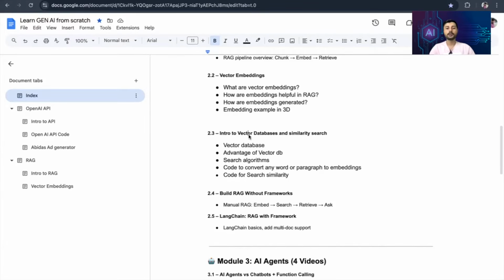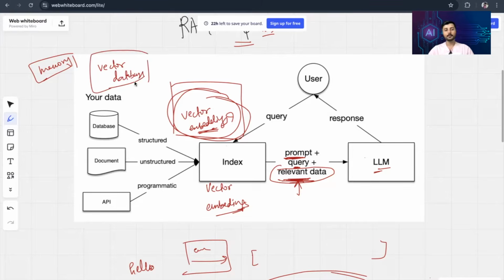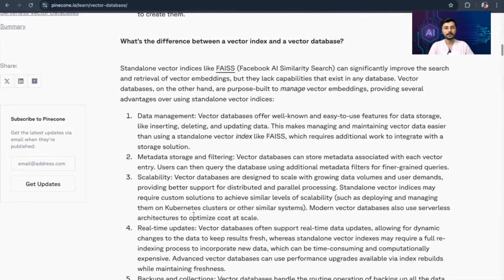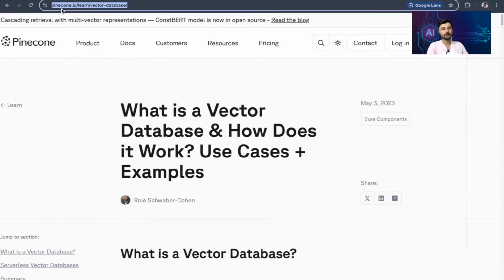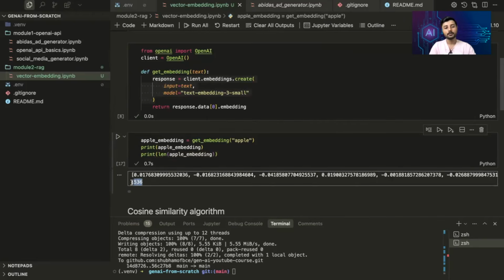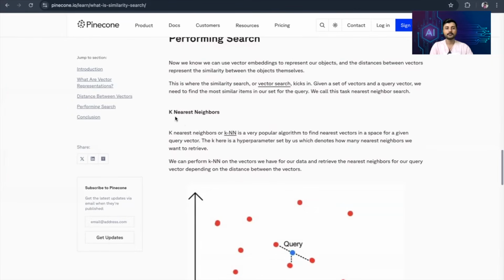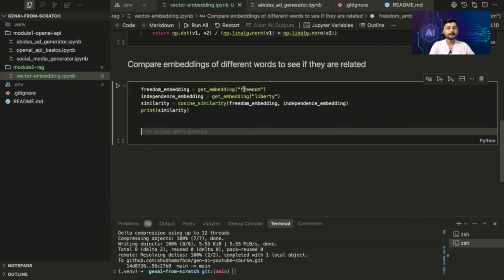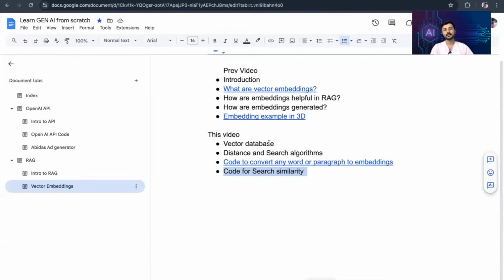How AI Searches Like a Human 🧠 | Vector DBs + Cosine Similarity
🎯 In this video, we explore Vector Databases — the powerful backbone of Gen AI search systems like RAG!

If you’ve learned about embeddings, the next step is understanding how to search through them efficiently using vector DBs and similarity algorithms.

Here’s what you’ll learn in this episode:

✅ What are vector databases and why they matter
✅ How Gen AI apps use them to search and retrieve relevant data
✅ Distance metrics: cosine similarity, Euclidean & more
✅ Real-world analogy to make vector search intuitive
✅ Hands-on code:
• Convert text into embeddings using OpenAI
• Search for the most similar results using cosine similarity

💡 This is the third video in the RAG module, part of the full Gen AI from Scratch course. Whether you’re new to vector search or want a quick and simple breakdown — this is for you!

• Beginners learning Gen AI, RAG, or OpenAI APIs
• Developers building AI apps with search or knowledge retrieval
• Anyone curious about how smart systems "find" the right answer